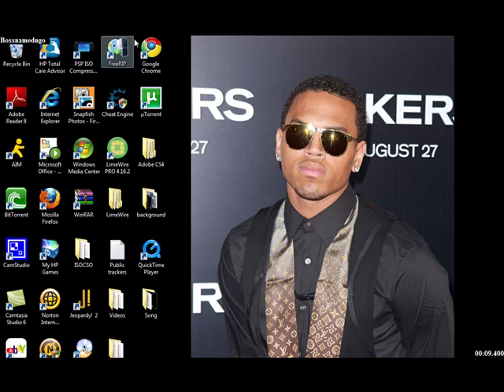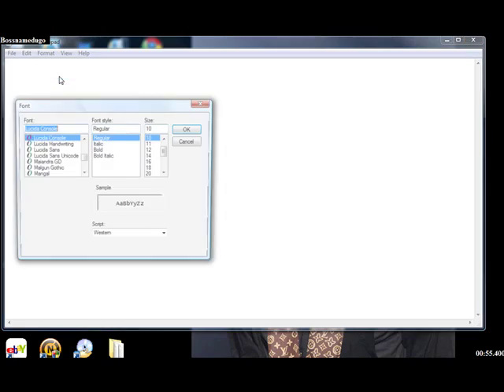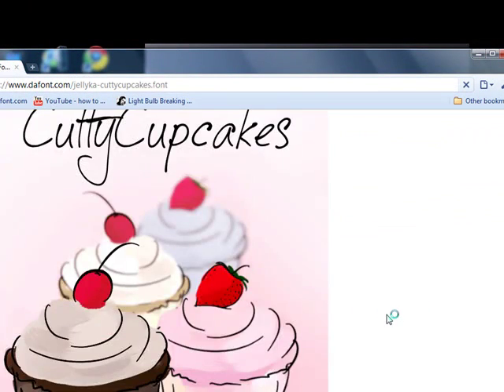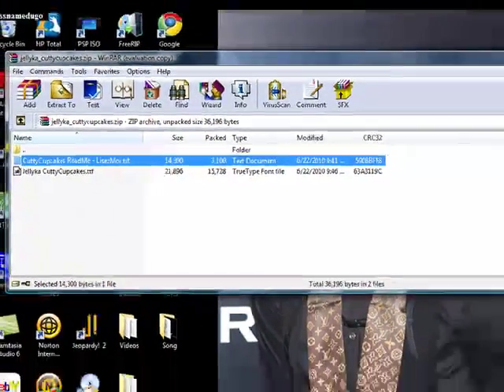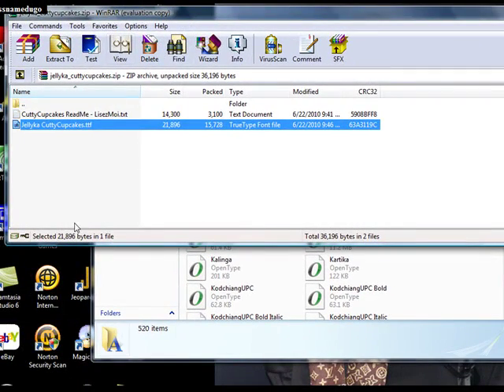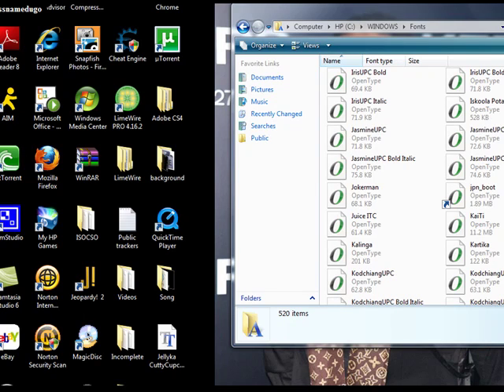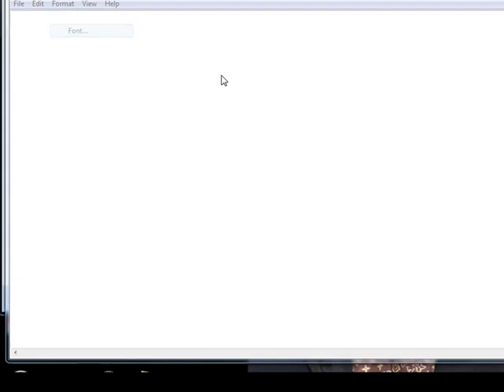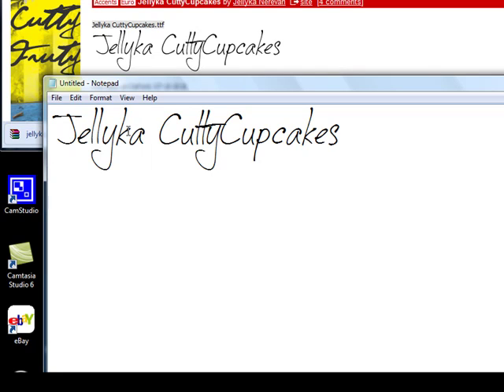Get More Fonts for your PC or Mac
Jellyka CuttyCupcakes Font Style-